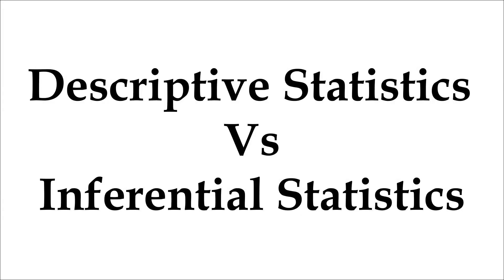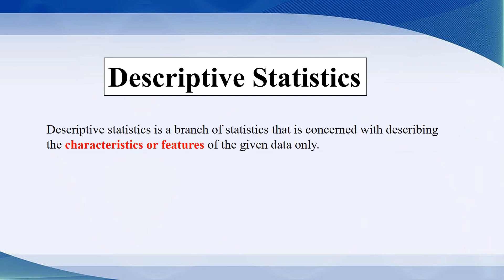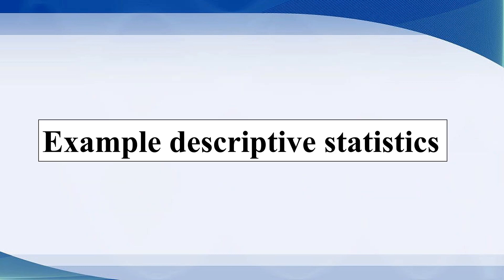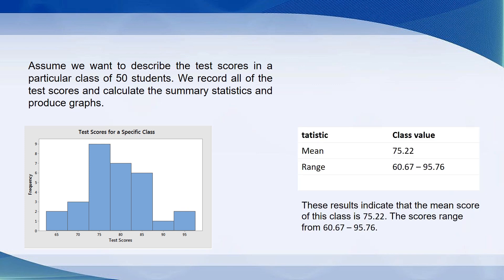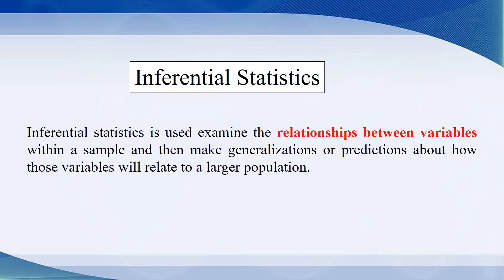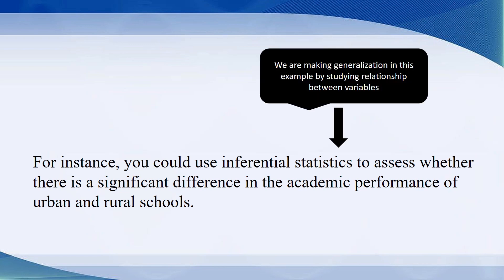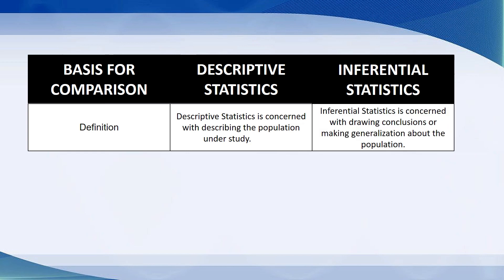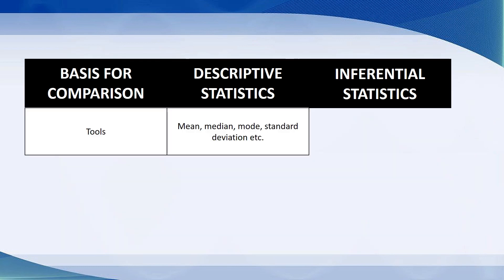Descriptive vs inferential Statistics || Difference between Descriptive and inferential Statistics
Statistics is a branch of mathematics dealing with the collection, analysis, interpretation, and presentation of numerical data.
Descriptive Statistics
Inferential Statistics